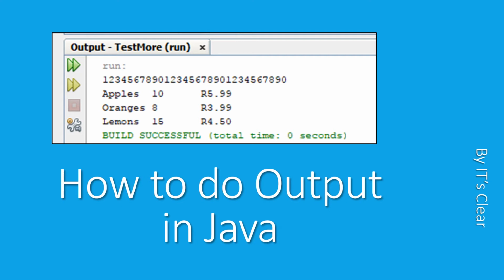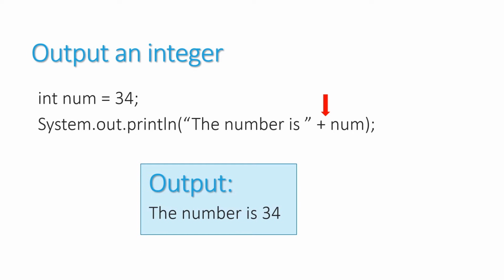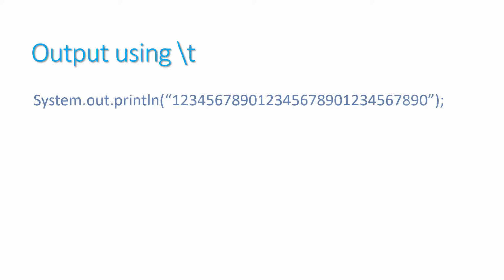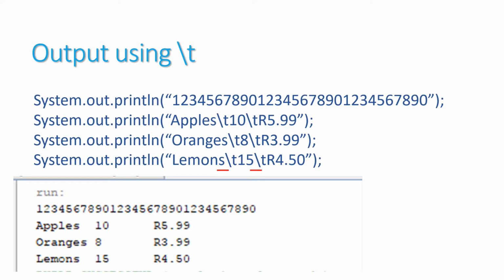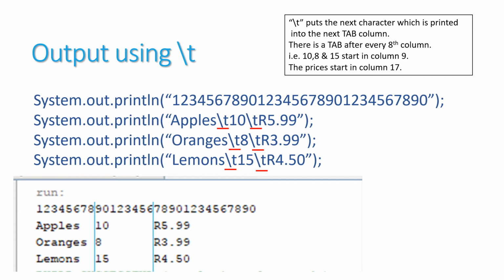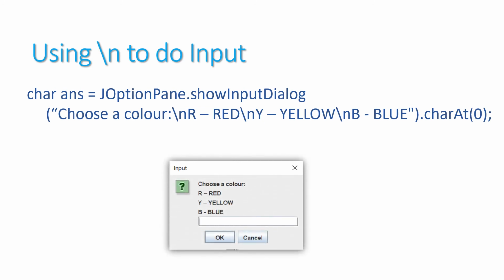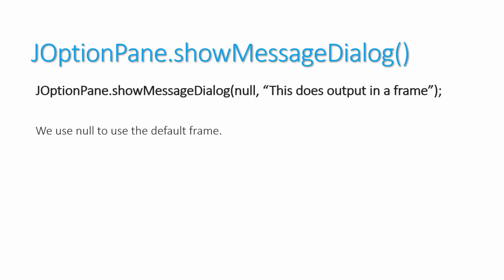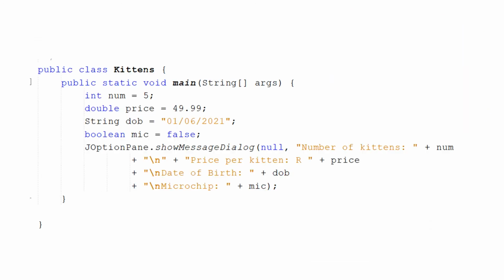How to do Output in Java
Using System.out.println and JOptionPane.showMessageDialog with the \t and \n is made clear.